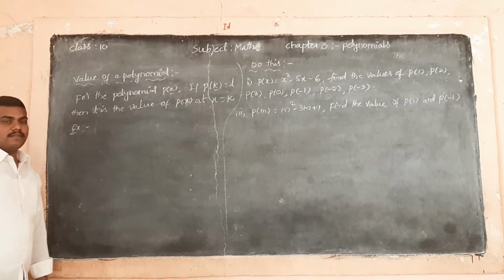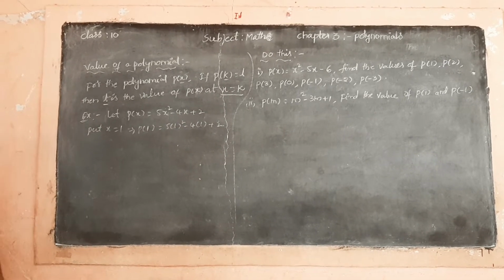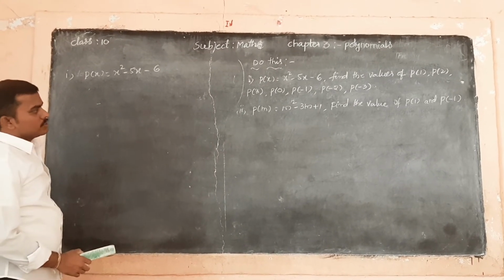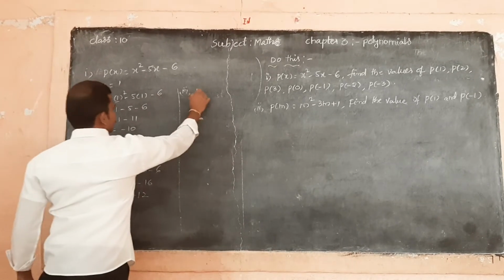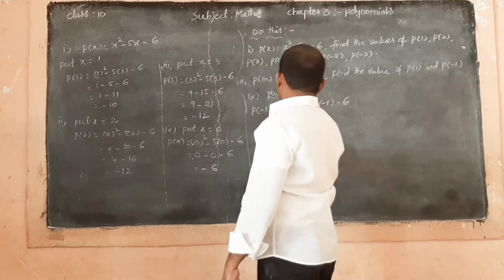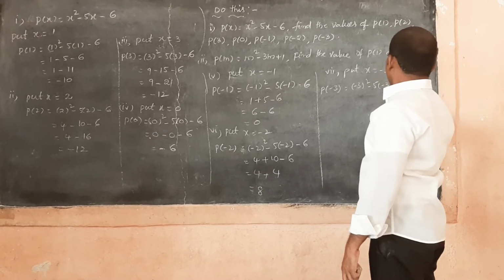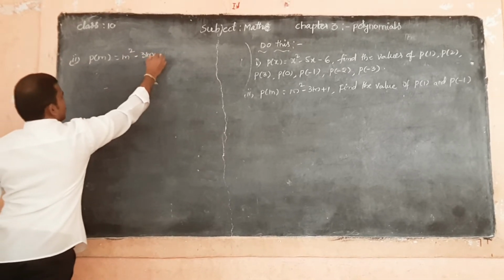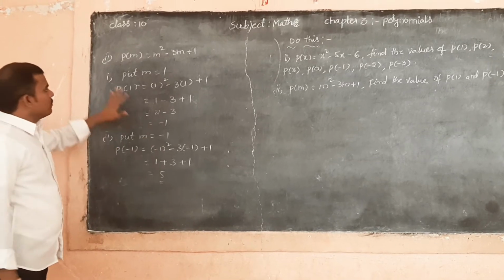10th Class: Maths: Chapter -3: Polynomial: 3.4 - Value of Polynomials